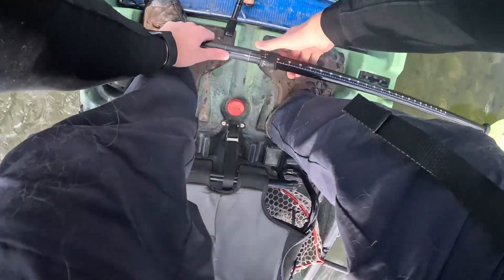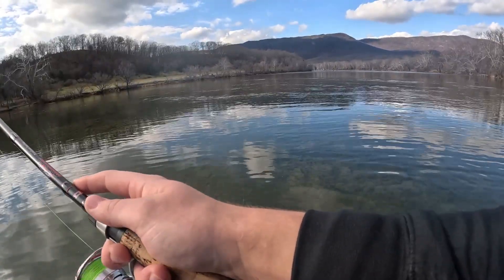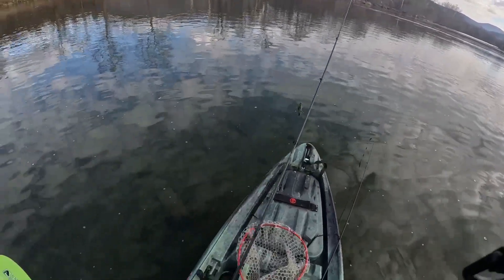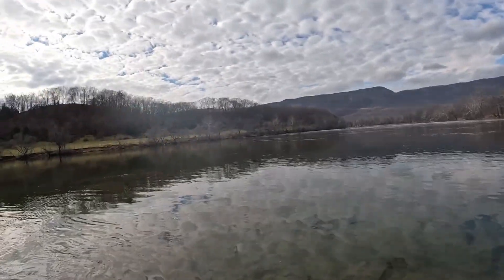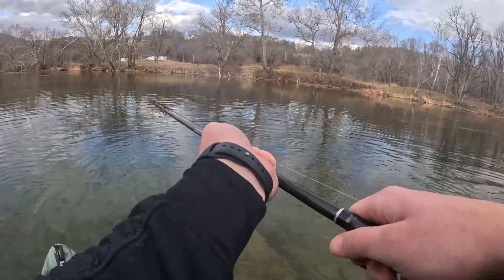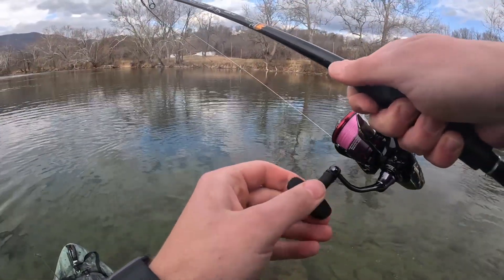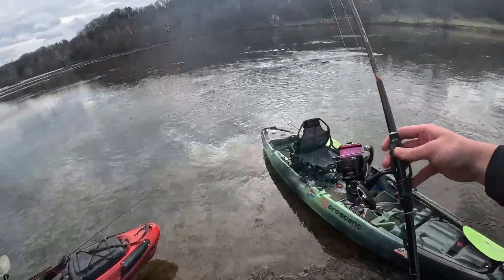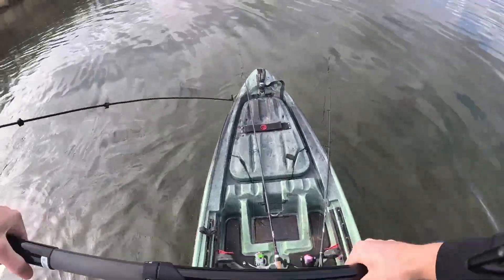Winter Bass Fishing on The Shenandoah River!! | UNEXPECTED MONSTER FISH!!!!!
What a great day on the river!!! A ton of giant fish were landed and it got me into great positions in both tourneys!

Gear:
Dobyns Kaden spinning rod 7ft 1in

Lews casting rod 6' 10" medium heavy
(my first casting rod I bought as a combo at Dicks